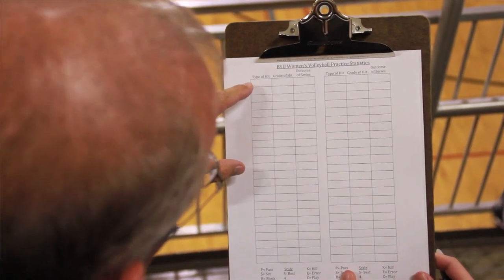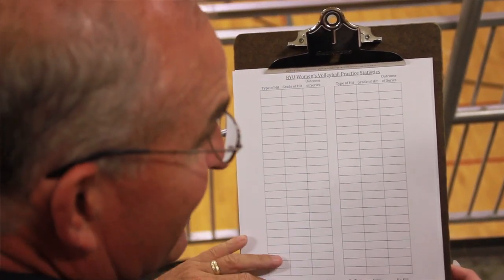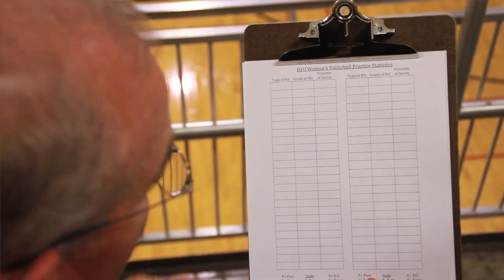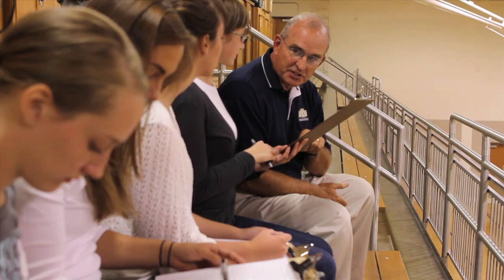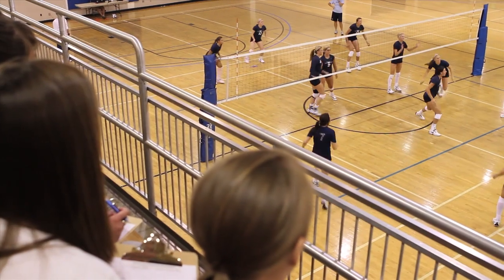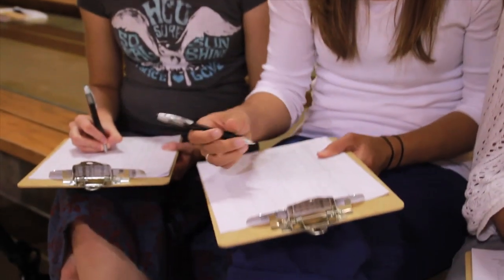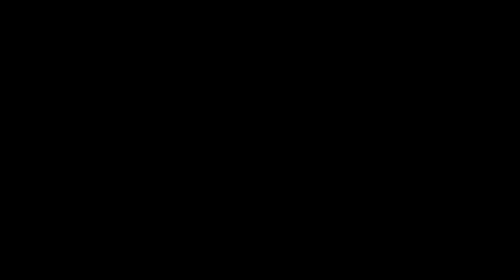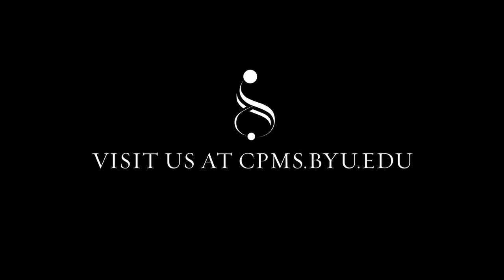Hands On: Courtside with Statistics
The Hands On team joins Dr. Fellingham at a BYU Women's Volleyball practice for a taste of statistical data gathering. Similar work by the BYU Statistics Dept. contributed to a Gold Medal victory for U.S. Men's National Volleyball Team in the 2008 Summer Olympics.

Music: "Little Indian" by Mudbison (Hands On Theme). All other music by Dan Reyes-Cairo.